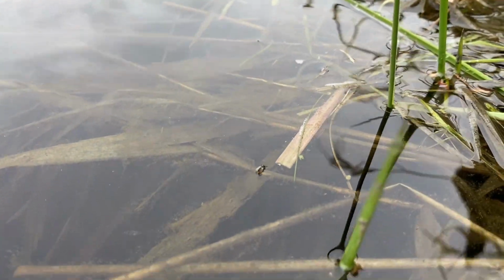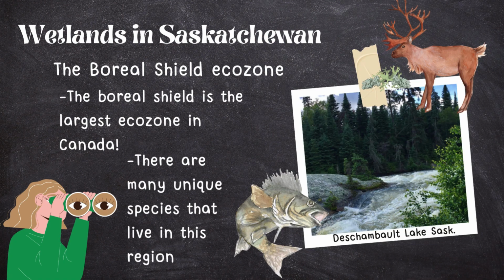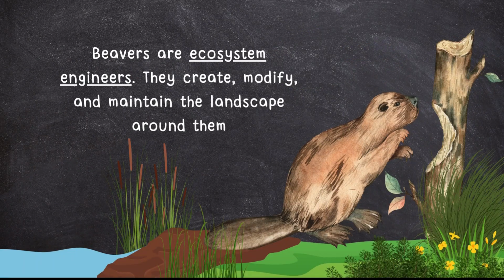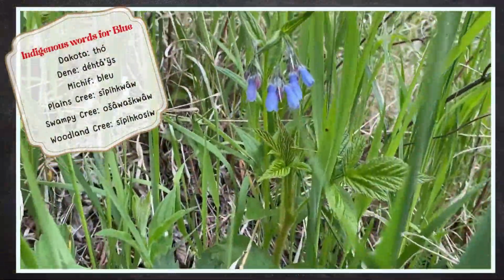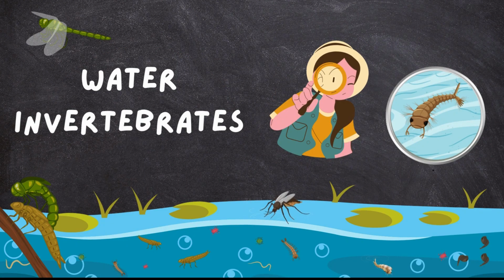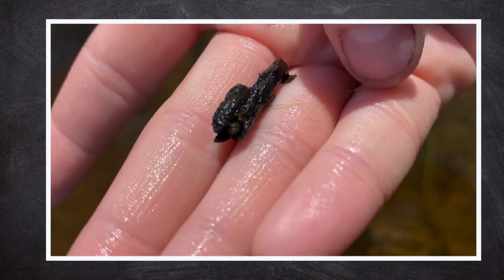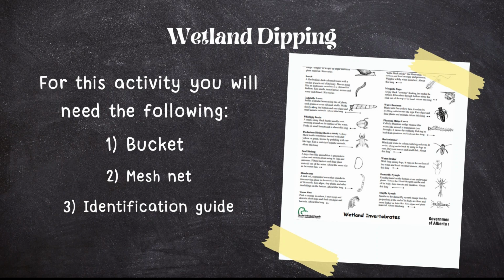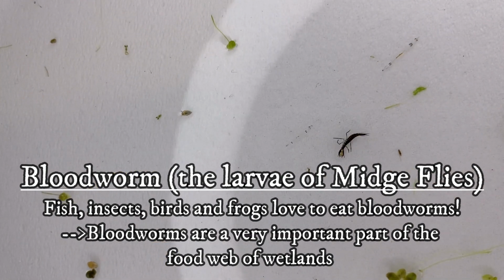Mud, Ducks, and Don't-Get-Stuck: A Wacky Guide to Saskatchewan's Wetlands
Thank you for learning with us! I can't wait for our next adventure

Notice Nature is a Saskatchewan community program created to encourage outdoor play through fun, nature-loving learning activities while winning some awesome prizes! Everyone of all ages is welcome to participate, and intergenerational participation is encouraged. Be sure to grab a Notice Nature Passport from your local Wapiti Library! For more information on Notice Nature head to their

Wetland Invertebrates ID Guide from the Government of Alberta and Ducks Unlimited
For some helpful tips/tricks to wetland dipping go to Nature Alberts's

Sources used for Indigenous words:
Dakota